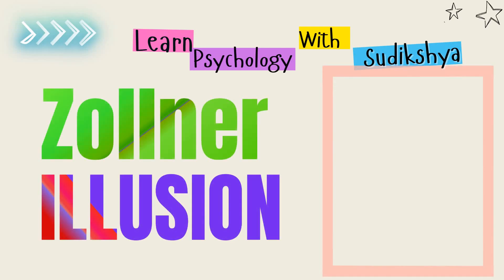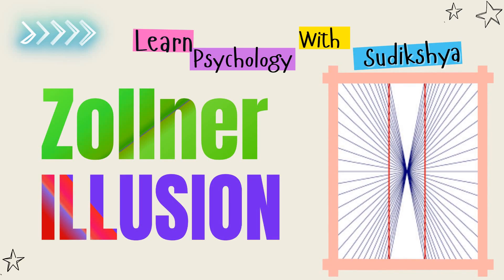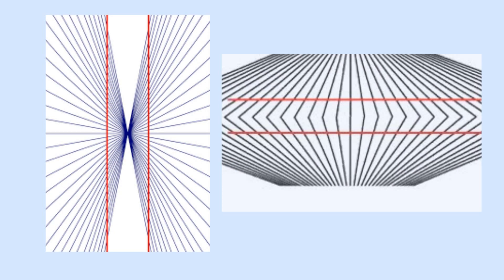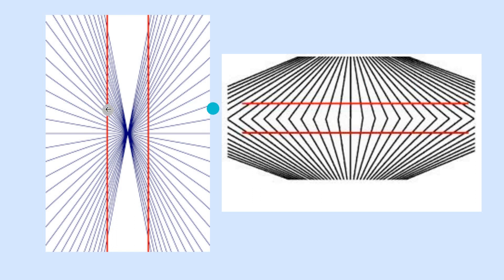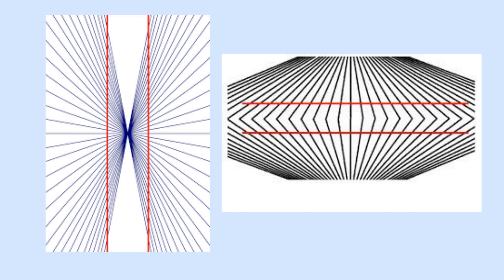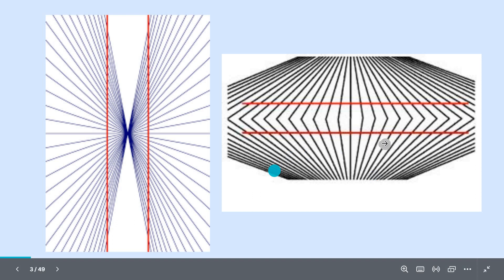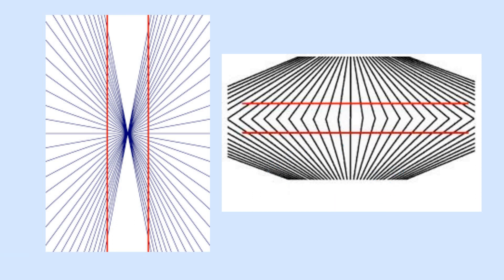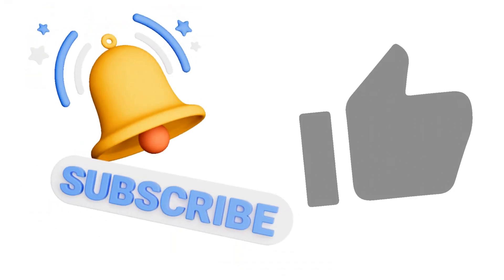Zollner illusion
The Zöllner Illusion is a classic optical illusion that challenges our perception of straight lines. In this illusion, a series of parallel lines appear to be slanted or converging, but this distortion is caused by short, diagonal lines in background.Even though the lines are perfectly parallel, the brain interprets the straight lines as curved. This illusion highlights how context and surrounding shapes can significantly impact our visual interpretation, revealing the complex nature of our visual processing system.